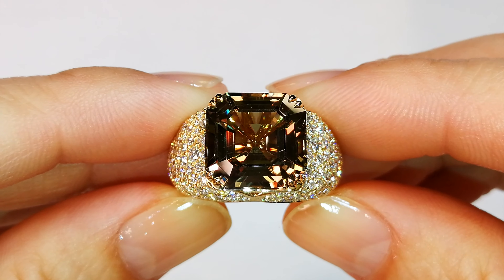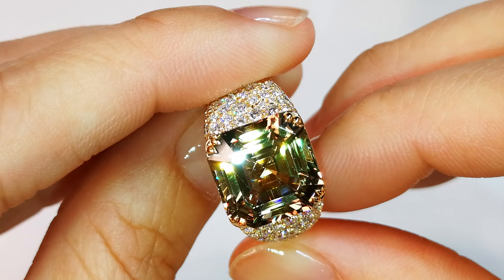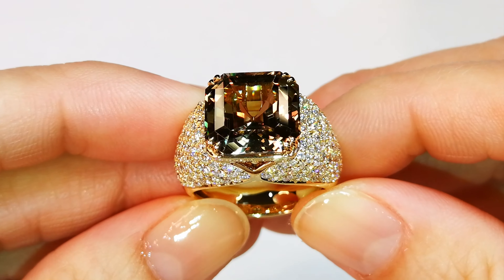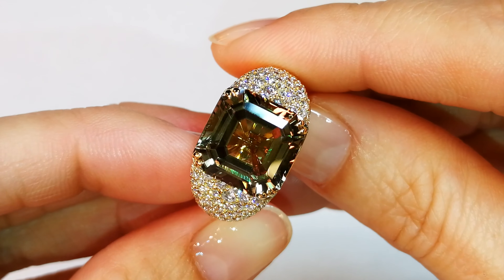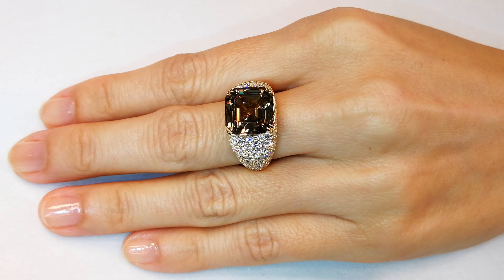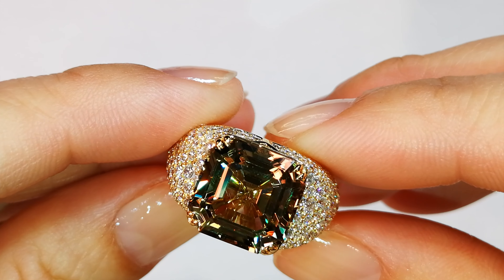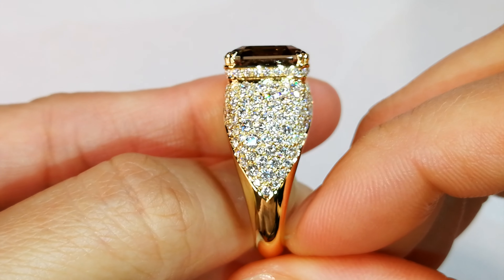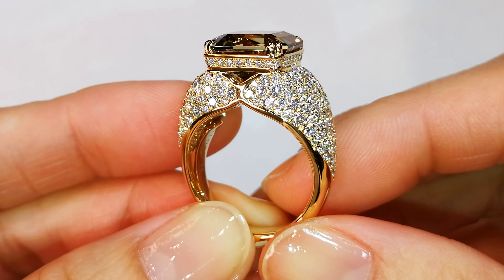Zultanite Ring at 8.58 carats by Kat Florence. KF06893